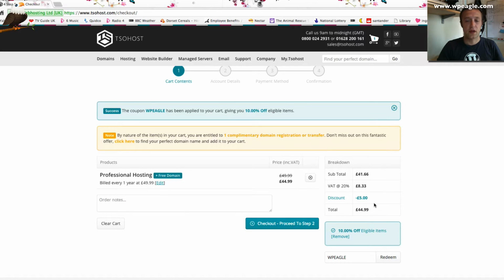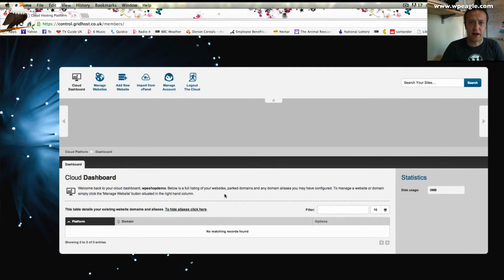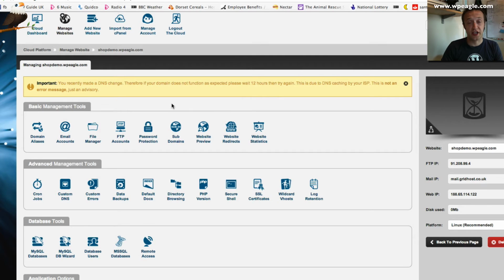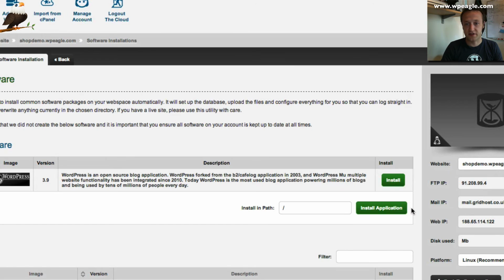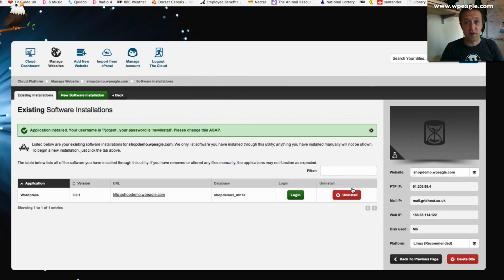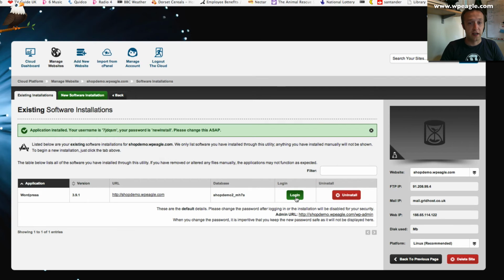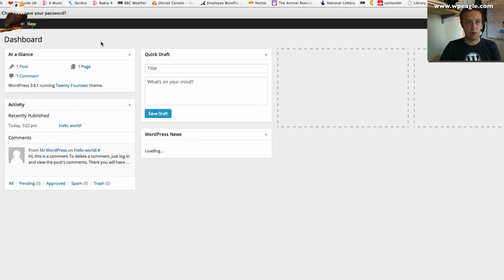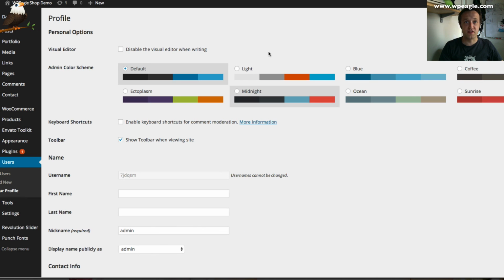How to Setup Hosting and Wordpress with TSOHOST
For my UK viewers. This video supports my tutorials on setting up different types of websites. In this video we buy some hosting and setup Wordpress.